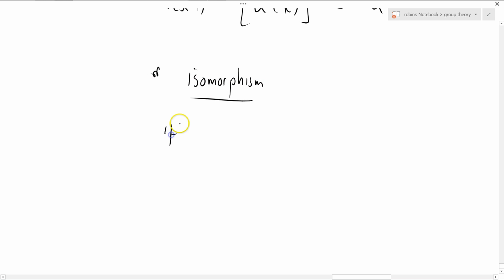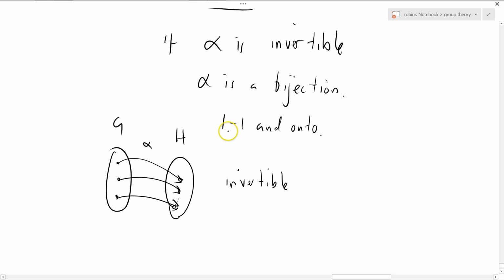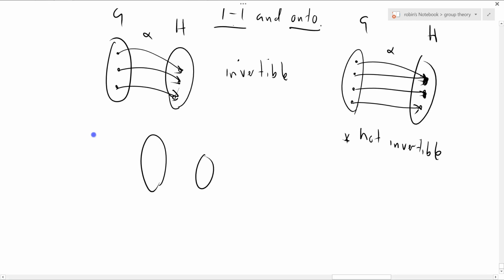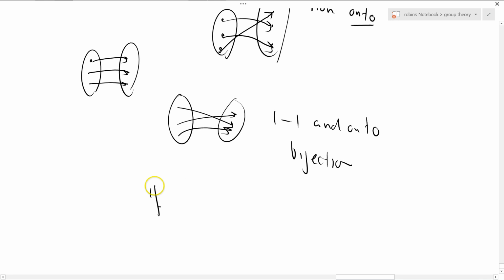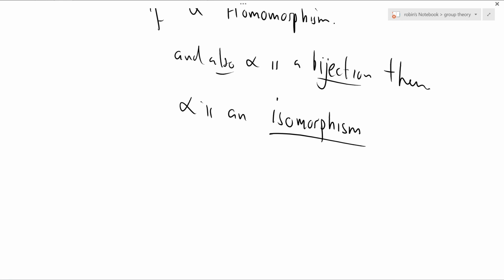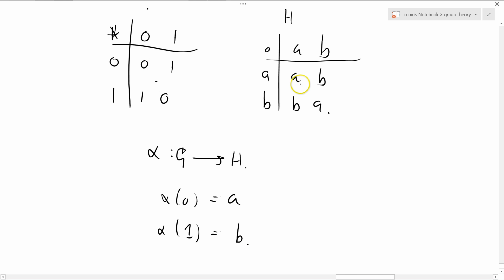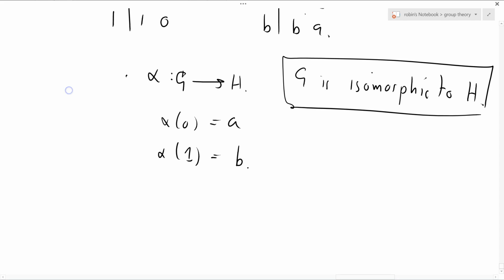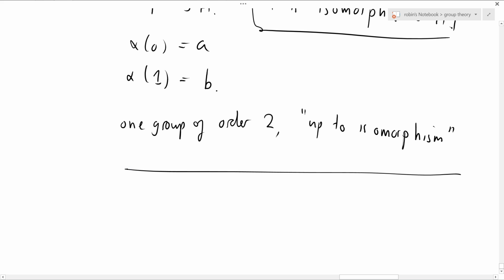Group Theory 18: Definition of isomorphism